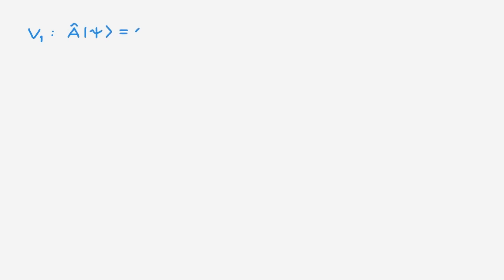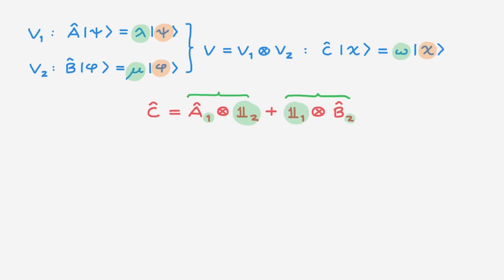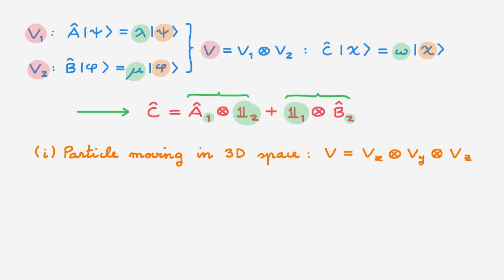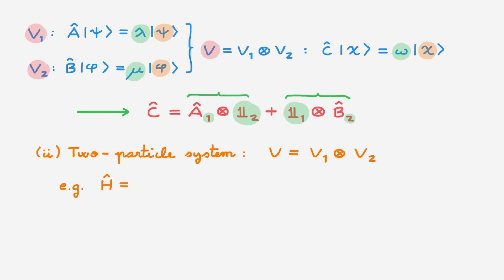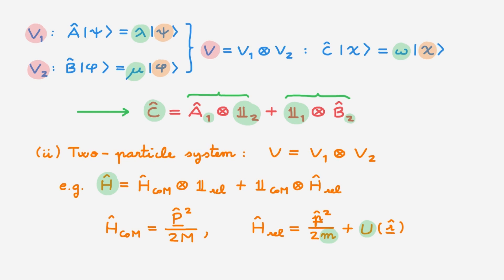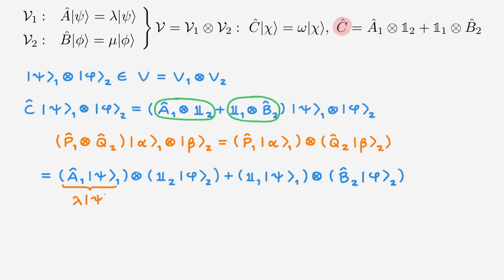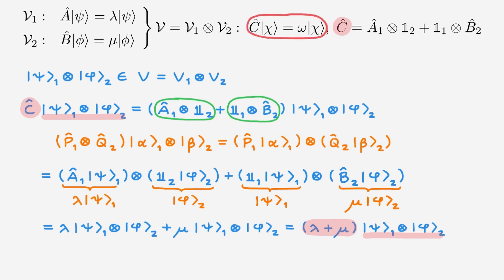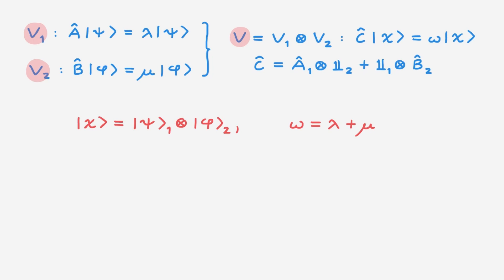Eigenvalues and eigenstates in tensor product state spaces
📚 Tensor product state spaces allow us to mathematically describe quantum systems of multiple degrees of freedom (e.g. particles moving in 3D, orbital and spin degrees of freedom, or multi-particle systems). In this video, we learn how we can build the eigenvalues and eigenstates of operators acting in tensor product state spaces without having to solve the full problem. Instead, these eigenvalues and eigenstates can be constructed by combining the eigenvalues and eigenstates associated with the individual state spaces making up the tensor product space.

Two interacting quantum particles: [COMING SOON]